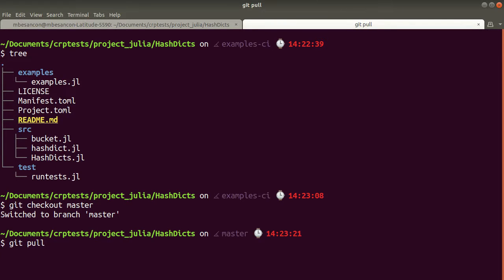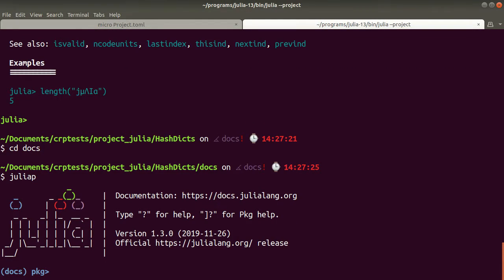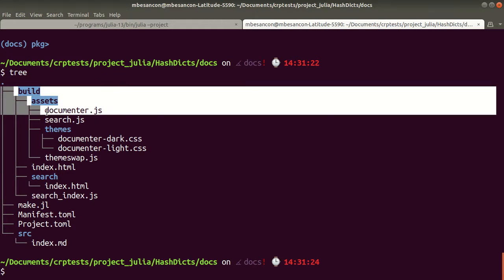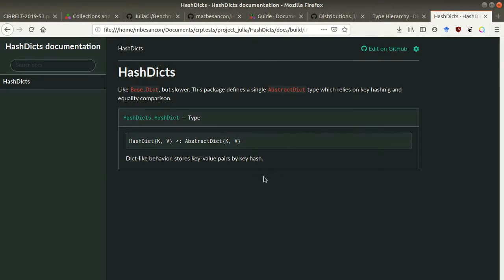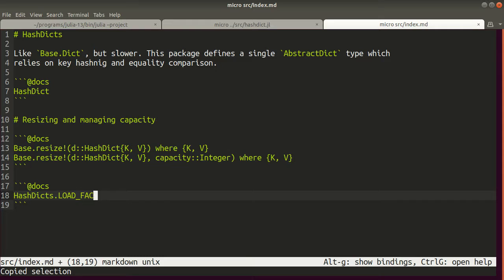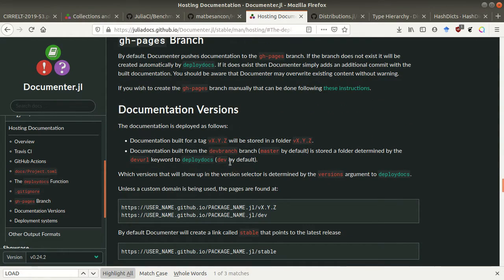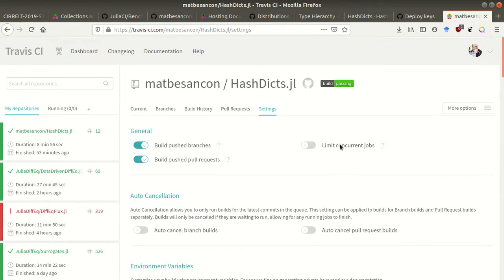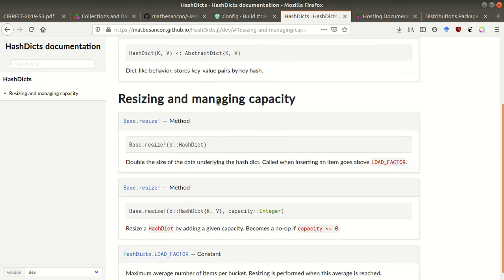Building a hash map - Part VIII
This part is all about building and deploying the documentation for the project.